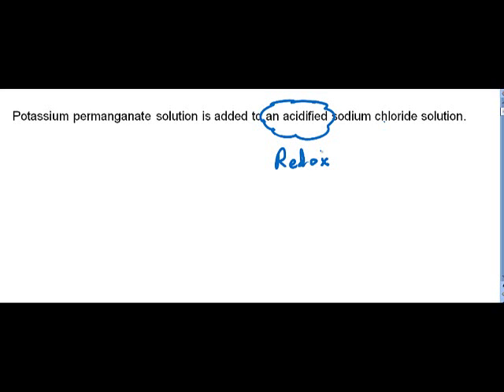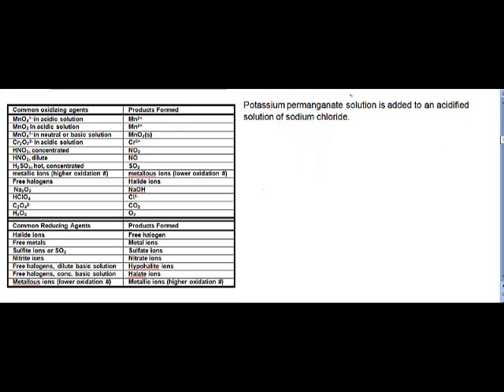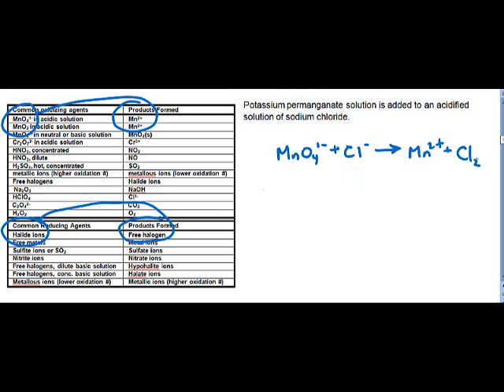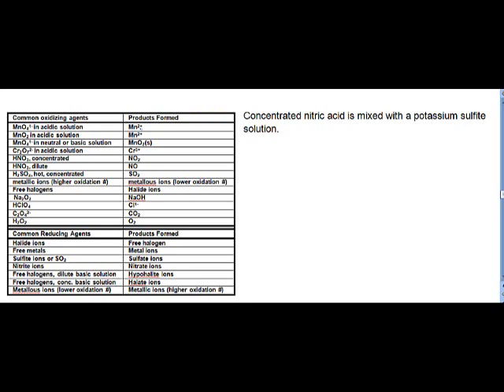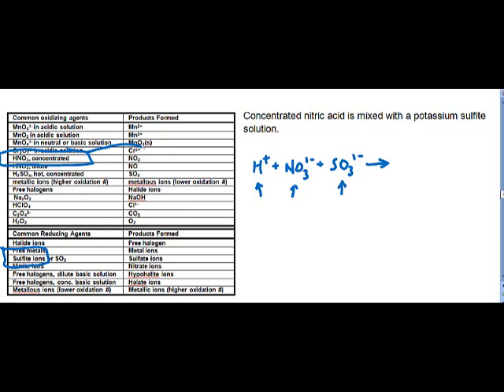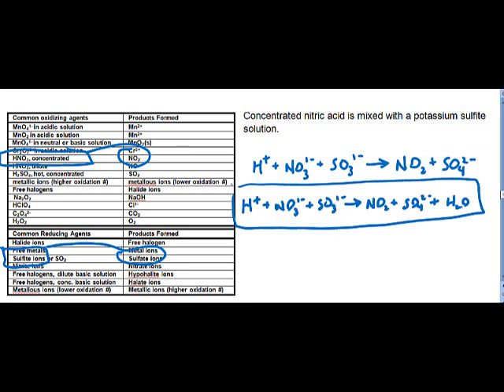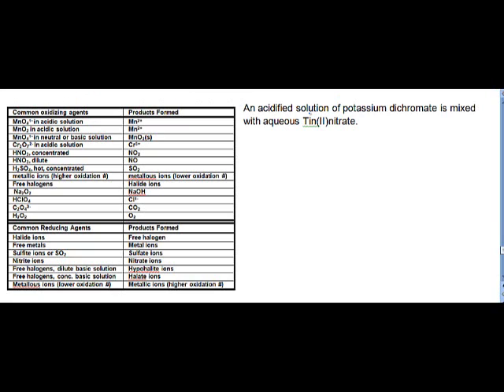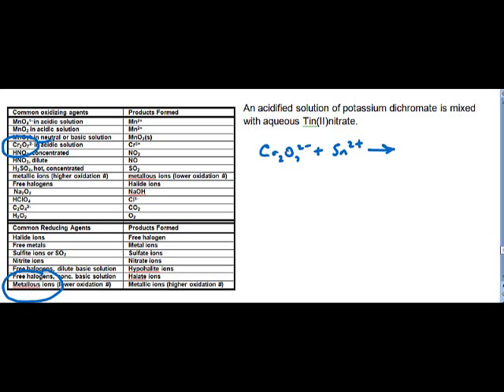39V Fixed for 1415 Redox reaction prediction tutorial video